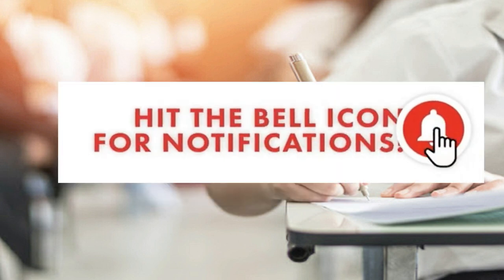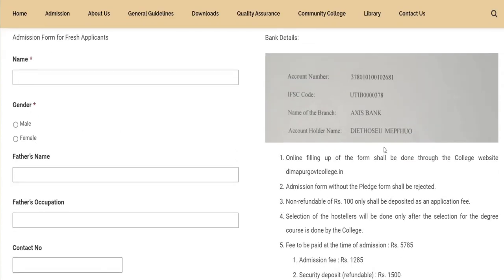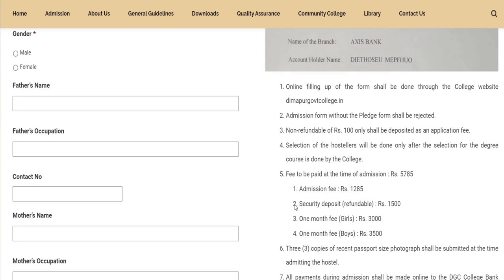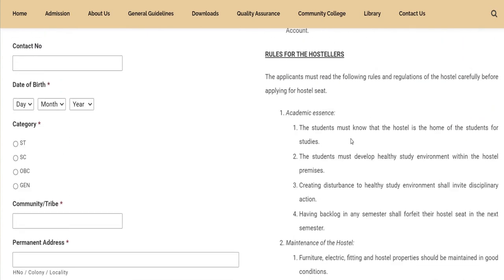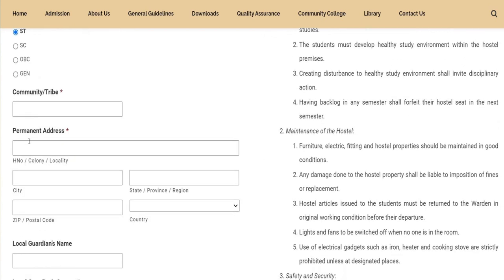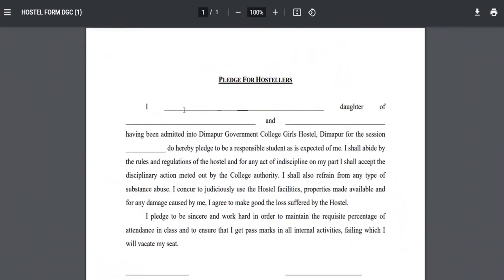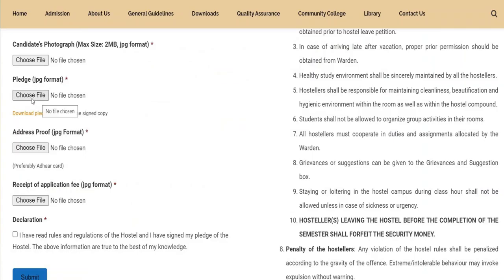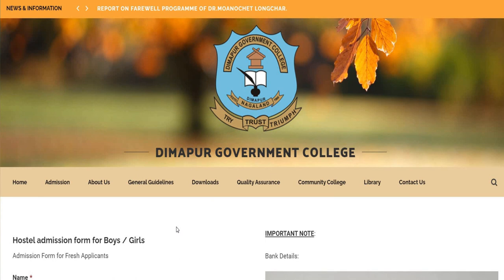HOW TO APPLY ONLINE FOR HOSTEL IN DIMAPUR GOVERNMENT COLLEGE |A COMPLETE GUIDE FOR FRESH APPLICANTS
How to take admission for hostel in Dimapur Government College, Nagaland. Please watch the video and apply online for academic session 2021.
Link for my Channel: @ShisakzzTombo

For Hostel Admission
About Dimapur Government College
Dimapur Government College is a NAAC accredited College. It offers 3-year degree courses in Arts and Commerce Streams. It follows the Semester System which consists of two 6-month semesters in an academic year. Aggregate marks for every semester is divided between the internal activities (30%) and the end- semester University exams (70%). 75% class attendance is also mandatory. While activities like assignments, class tests, projects and field trips are incorporated in a curriculum geared towards quality and all-round learning, the various Departments also regularly initiate extra-curricular activities and events such as seminars, workshops, motivational and career-guidance sessions, national social schemes and training programmes to provide exposure and guidance to the learners.

The College also offers vocational courses such as a 1-year Diploma Course in Hospitality and Tourism Management and a Certificate Course in Floriculture to explore avenues for careers apart from the academics.
Achievements come from diligence, hard work and co-operation and we encourage students to put in their best efforts not only for themselves but also towards building a better DGC. Enthusiastic and involved stakeholders like parents and community continue to be an important key towards the College achieving greater excellence.
Thank you so much for you love and support. God bless You all
Please do keep supporting my channel. For any queries kindly drop your views in the comment section.